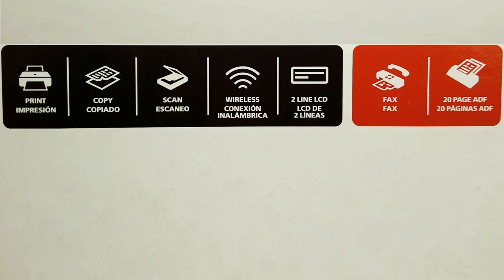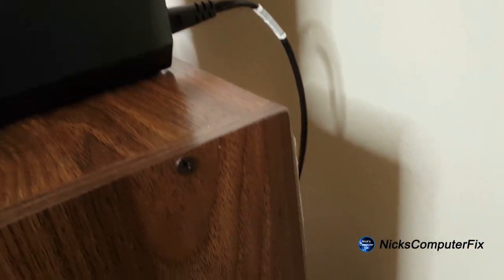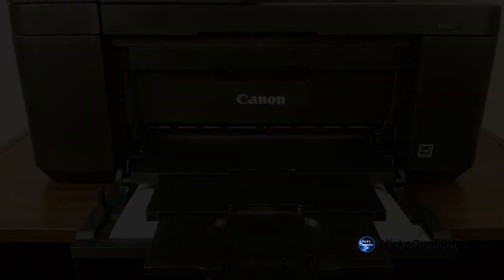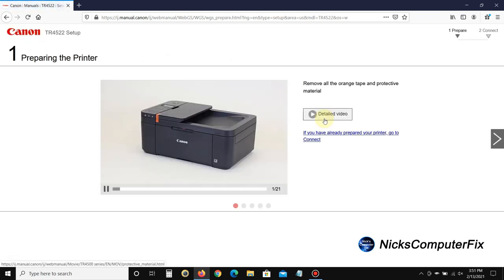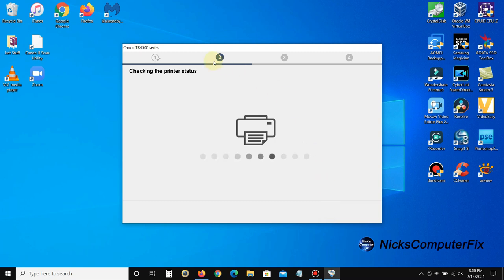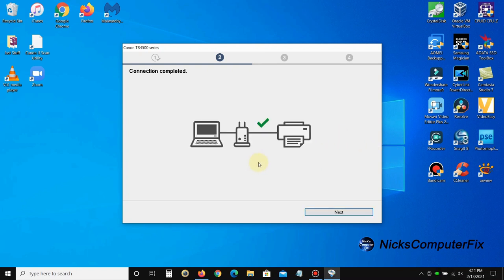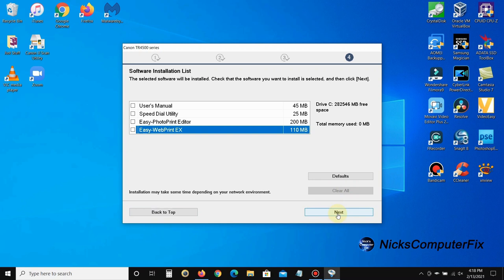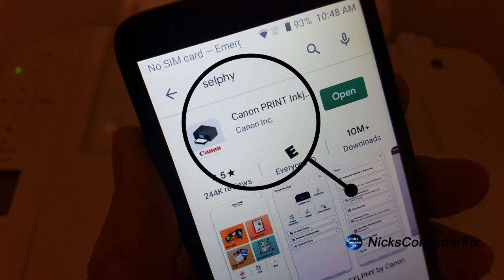Canon Printer Wireless Setup - Canon PIXMA TR4522 Review (No Unboxing Here!)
Canon PIXMA TR4522 printer review, wireless setup and print test from MS WordPad. See how this Canon printer TR4522 inkjet prints out a test print from Windows Word pad plus TR4522 scan and copy, by doing a Canon printer wireless setup through Canon printer wifi setup steps. You can learn how how to print a document page (Canon printer test print) from the Canon printer within Windows 10 during the Canon printer PIXMA TR4522 setup. The Canon printer PIXMA TR4522 setup and Canon printer TR4522 review is shown here without seeing a Canon printer unboxing video which most of the time is slow and boring.

Shown in detail is the correct way to place or insert paper in the TR4522 paper tray so you can greatly reduce a TR4522 paper jam.  This Canon printer uses the TR4522 ink cartridge PG-243 for black ink and TR4522 ink cartridge CL-244 for color ink. Easily see how to do a Canon TR4522 ink replacement or Canon TR4522 ink install within a few minutes.

You can also see in this video how to do a Canon printer PIXMA 4522 scan plus a Canon printer PIXMA 4522 copy with the Canon TR4522 printer using your smartphone or iPhone with the Canon printer app called SELPHY from either Google Play Store or Apple App Store. Plus see how to download the Canon Selphy App too.

Accomplish a Canon printer wireless setup or/and Canon wifi setup through step by step procedures. Also see in this Canon printer review a printer test page using the color ink cartridge and black ink cartridge. This video will show you how to do a Canon printer PIXMA 4522 scan plus a Canon printer PIXMA 4522 copy. If you want to print from your (smartphone) mobile iPhone or print from your android phone, you will see how to download the Canon Selphy App, Canon Print App from Google Play Store or iPhone App Store.  It's also easy to see how to do a Canon PIXMA TR4522 scanning process without being a techie.

Canon PIXMA TR4522 Specifications:
All in One Printing: Print, Scan, Copy
Wireless Printing (WiFi Printing)
Print from any wireless device
Print from iPhone (Apple Airprint) with Canon Selphy App
Print from Android Smartphone with Canon Selphy App
Max Res when Printing
600 x 600 dpi (Black or mono)  4800 x 600 dpi (color)
Print Speed up to 8 IPM (black/mono) and up to 4 IPM (color)
Input paper tray - max 60 sheets - Legal (8.5 in x 14 in)
Scanning 600 x 1200 dpi 24bit and 48bit